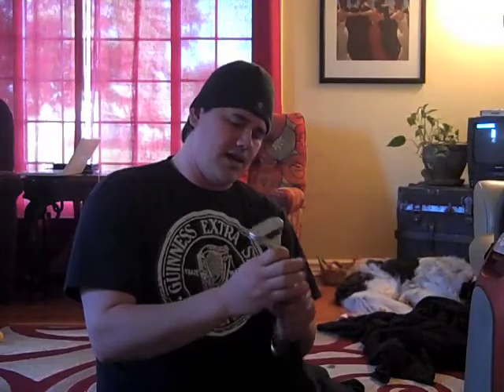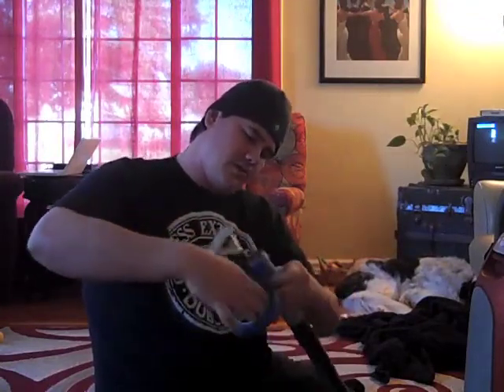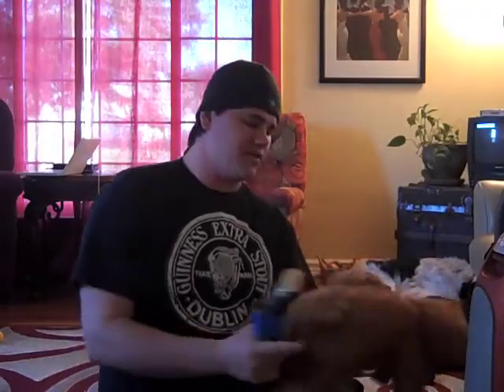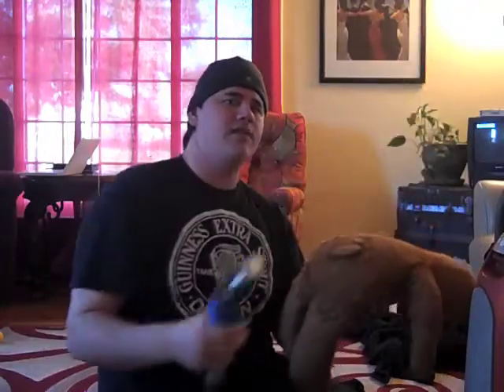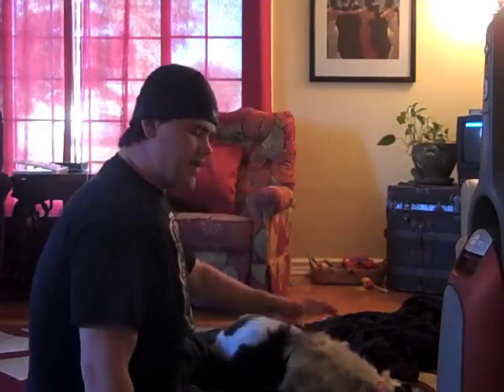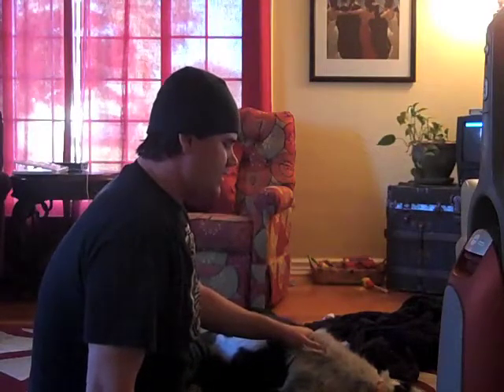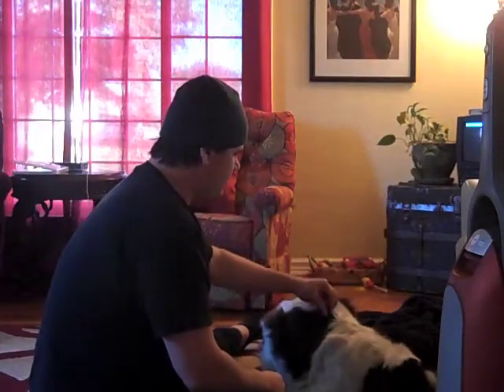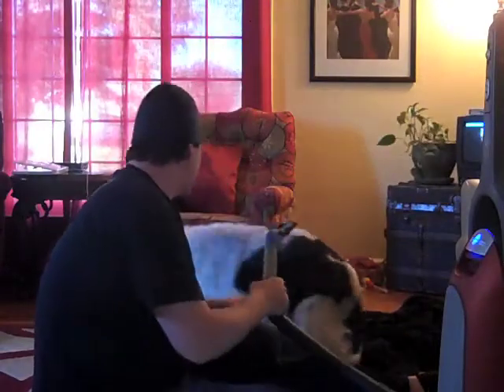How to groom your dog the European way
BANNED IN THE USA!!!  An easy way to groom your dog like they do over in Europe.